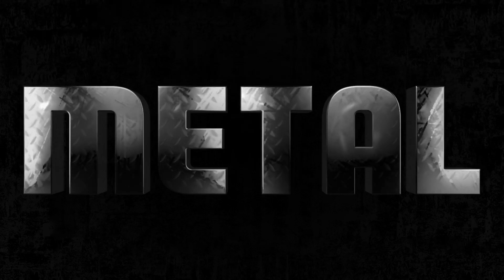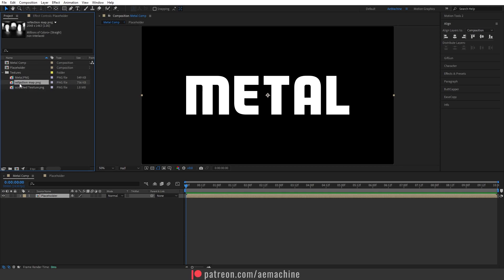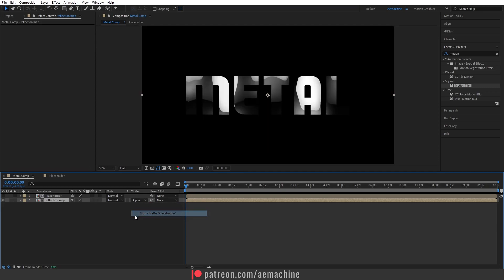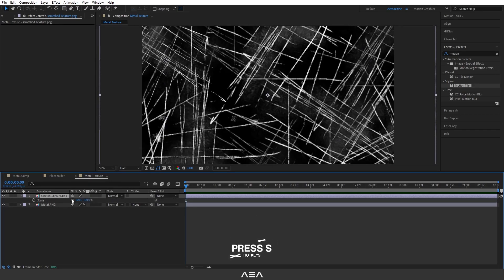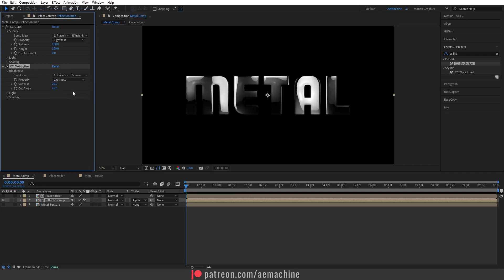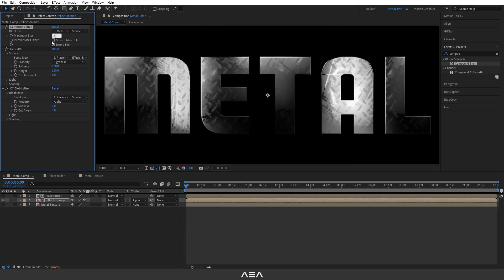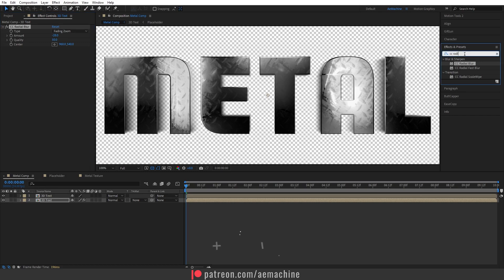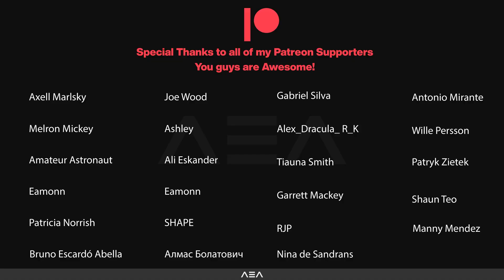How To Create Realistic Metal in After Effects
Hi everyone,

In this After effects tutorial, I am going to show you how to create this metal look in After Effects within a few minutes.